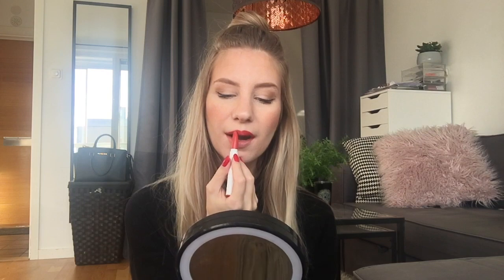Lipstick Roulette #2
Hello Lovelies! Been so excited to post this, I just love this project so much! I hope you do too :) Enjoy! x

Products mentioned
Revlon Laquer Balm - Demure
No7 Stay Perfect Lipstick - Mischief
Mac Lipstick - Lady Danger (Matte)
Colourpop Lippie Stix - Lovelife, Chateau (Matte X)
Bourjois Rouge Edition Velvet - Nude-ist
Chanel Coco Rouge - Paradis
Smashbox Be Legendary Lipstick - Tabloid
Colourpop Lippie Stix - Barely There (Matte X)
Mac Lipstick - Rebel (Satin)

My makeup
Loreal True Match Foundation - 1N
The Body Shop Blush - Nutmeg
Urban Decay Eyeshadow Primer Potion - Original
YSL Couture Mono - 4 Facon
Isadora Light & Shade Eyeshadow - Glitzy Stone
Loreal Lineur Intense Liner - Carbone Black